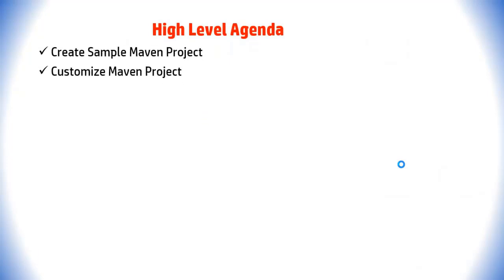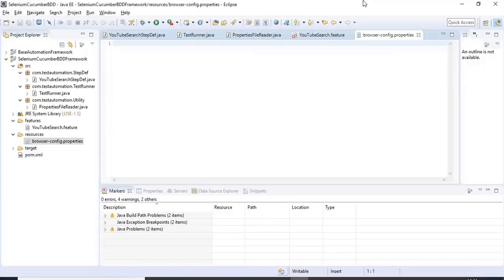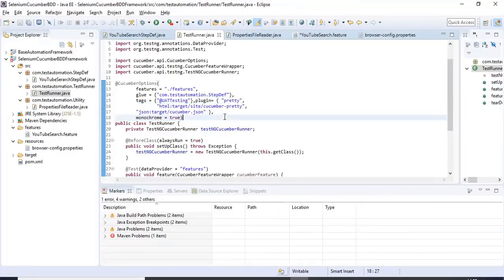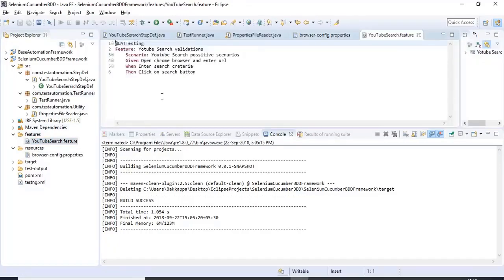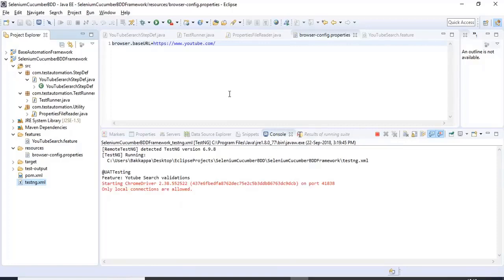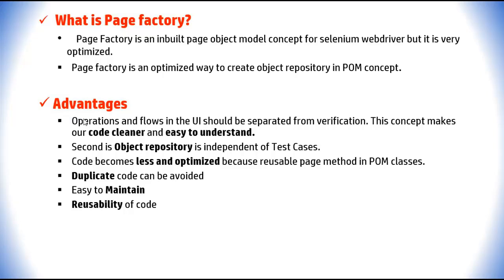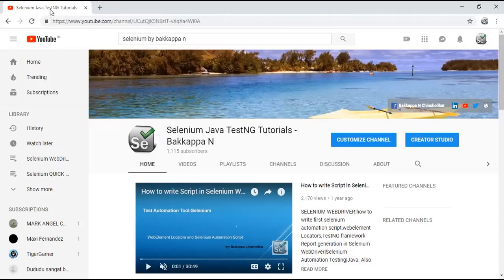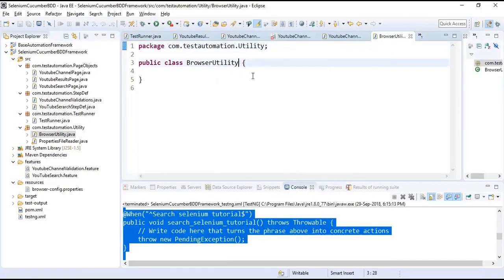Cucumber BDD Framework Full Course by Bakkappa N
Cucumber BDD Selenium Framework Full Course by Bakkappa N,Selenium Java